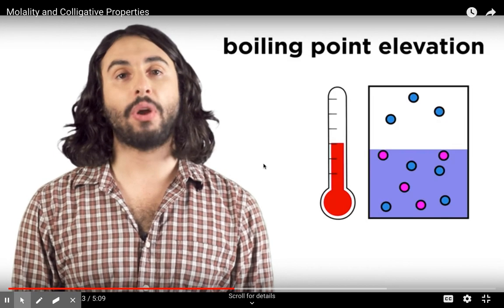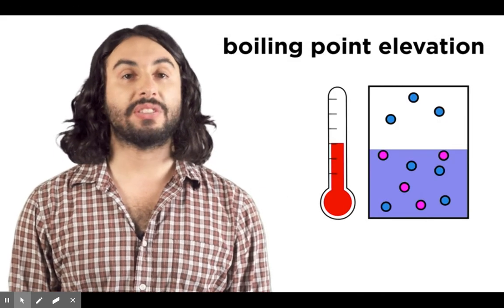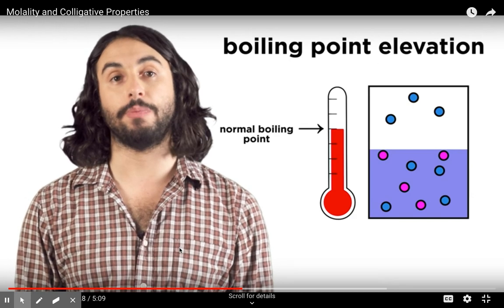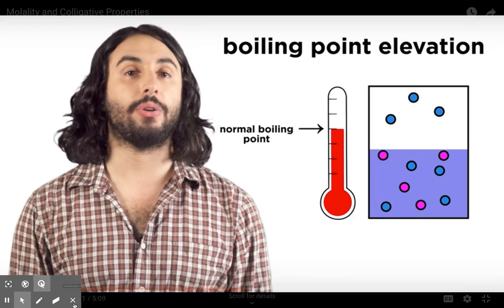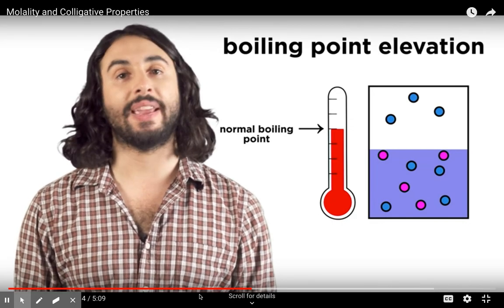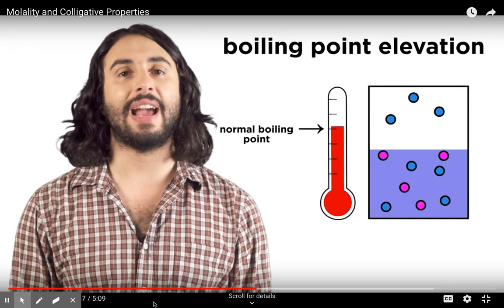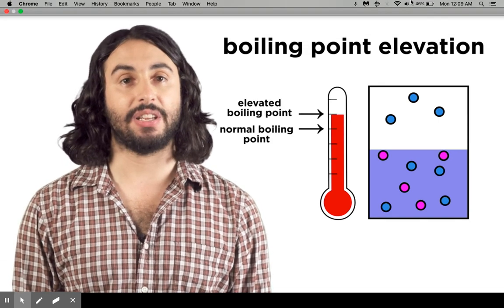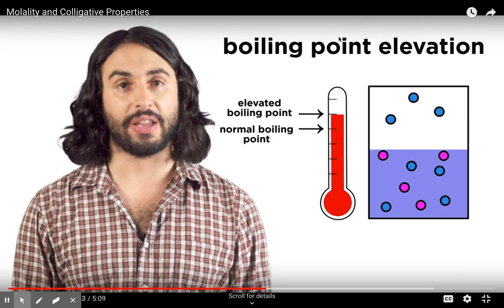Untitled: Mar 30, 2020 12:09 AM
Prof Dave explains boiling point elevation